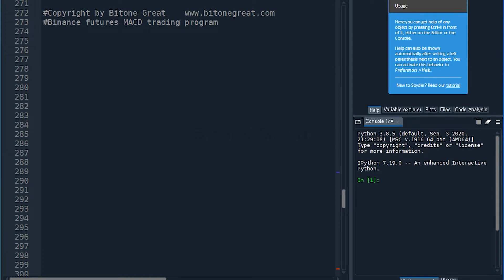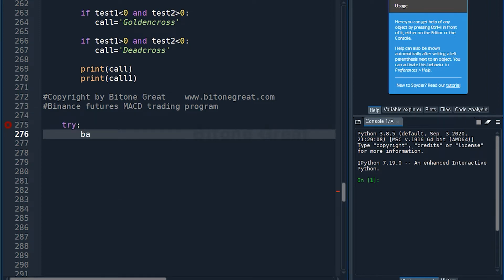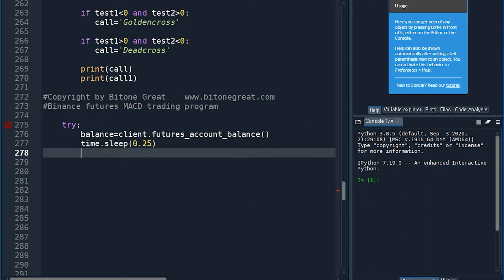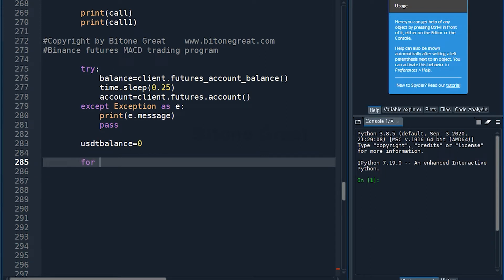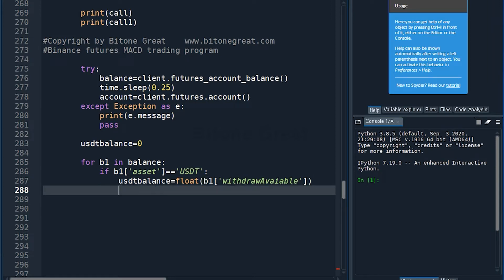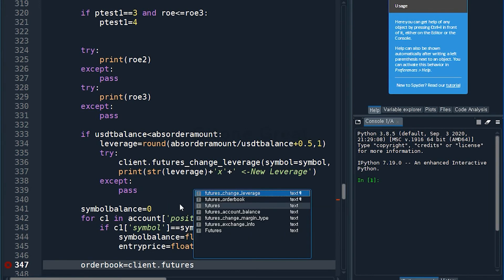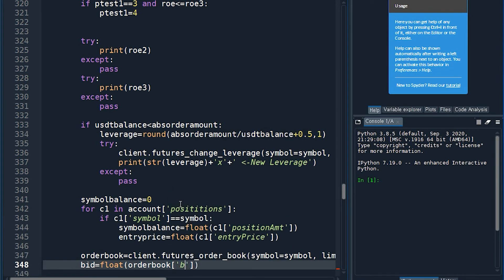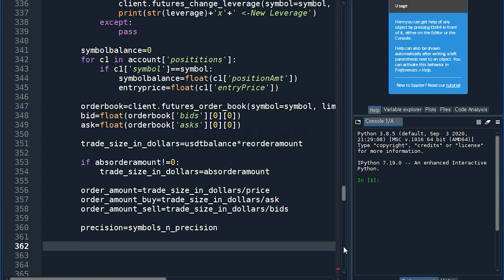[Binance Futures][Part 3] MACD Automated Trading Program (Python API)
🔥Binance Futures RSI Signal Telegram Channel🔥
5 min

Our Partners